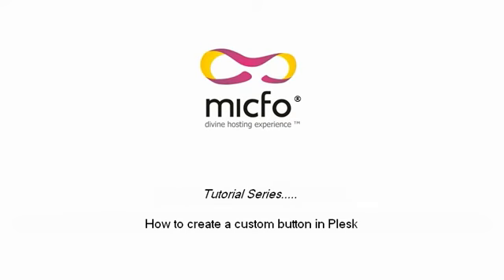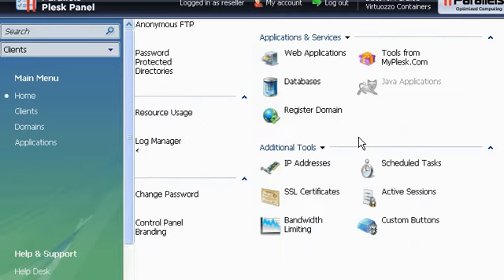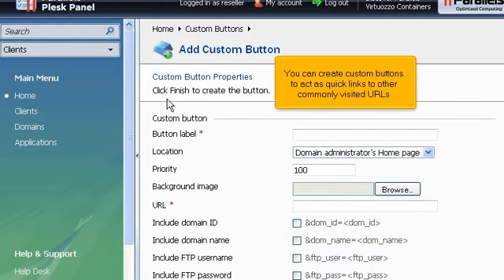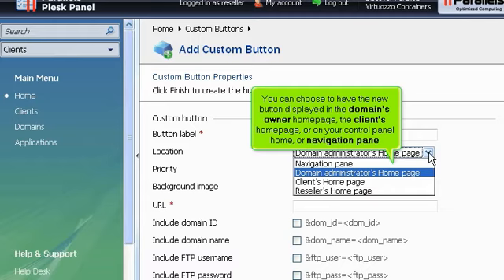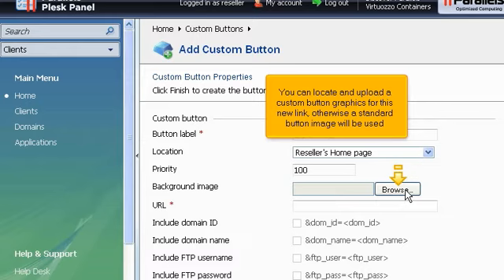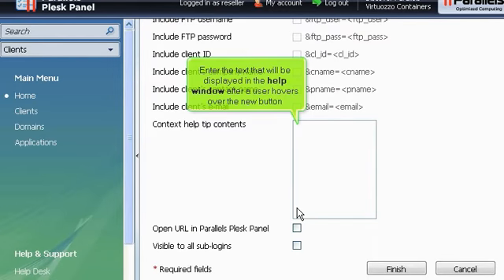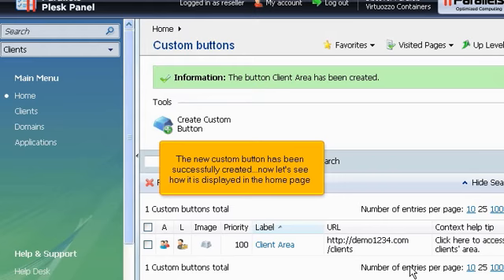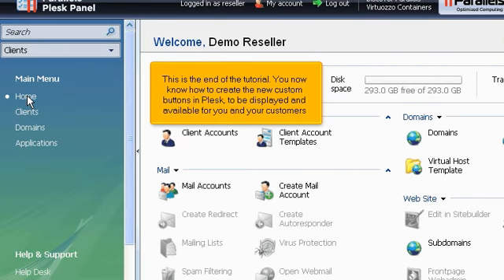micfo | how to create a custom button in Plesk reseller control panel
Learn how to create a custom button in your Plesk reseller hosting control panel. For more information please visit: